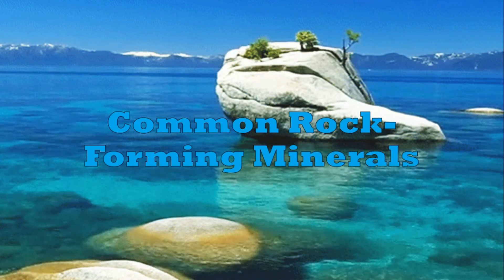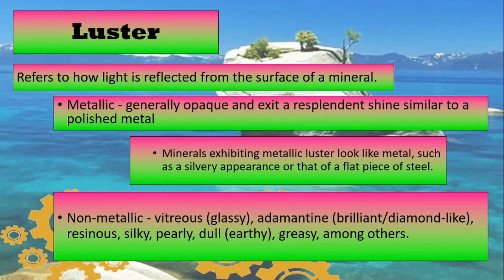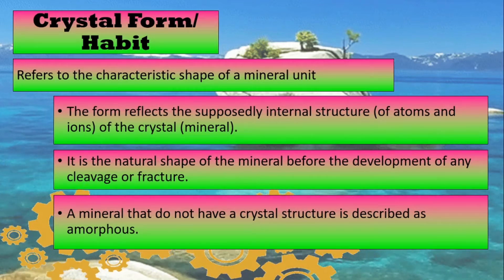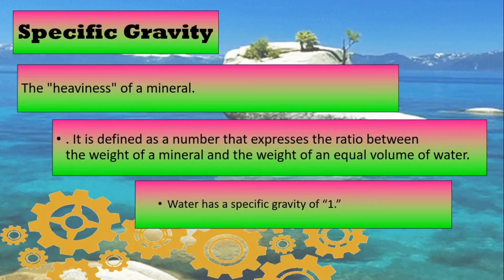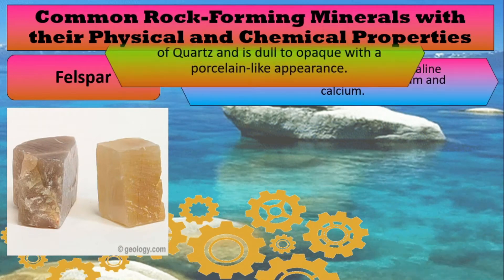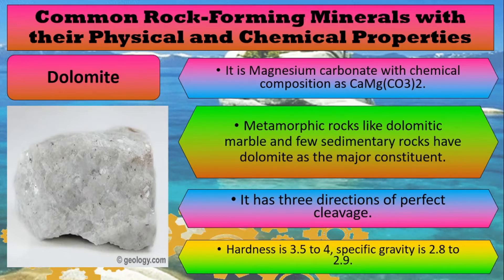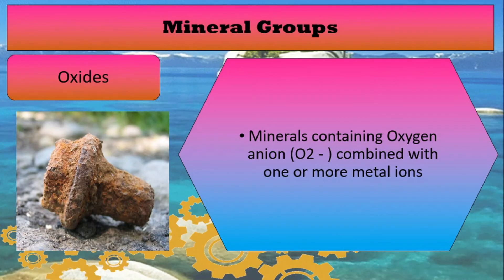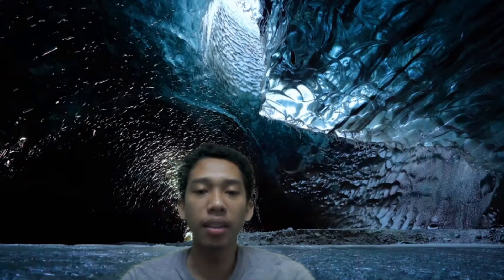Common-Rock Forming Minerals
Minerals, the building blocks of rocks, are inorganic, naturally occurring, crystalline substance represented by a specific chemical formula.
Every mineral has distinctive and recognizable physical characteristics that aid in its identification. Chemical bonds hold together the atoms molecules that compose a mineral. The strength and nature of those chemical bonds affect the resistance and hardness of minerals and of the rocks they form.
Minerals are categorized into groups based on their chemical composition.

In this video, we will talk about common rock-forming minerals, particularly to the physical and chemical properties they have, as well as the mineral groups where they belong.